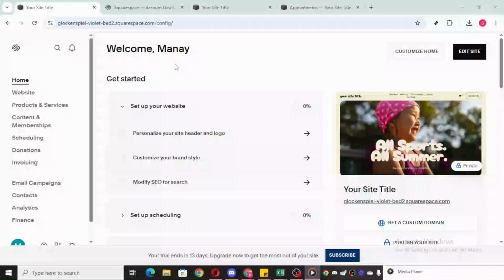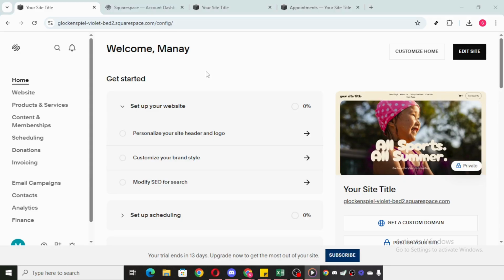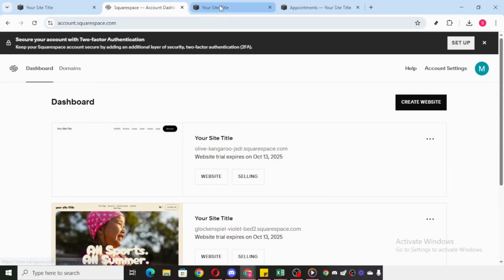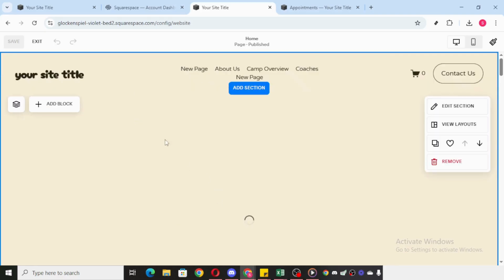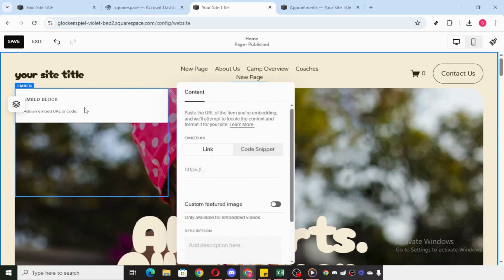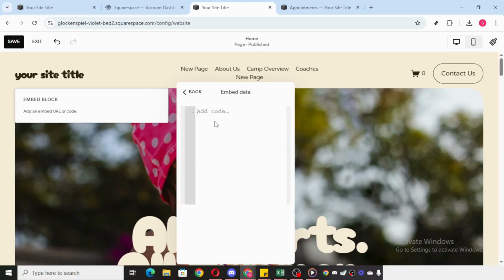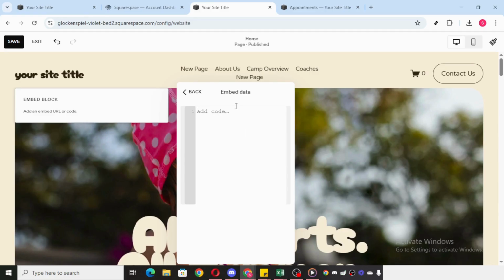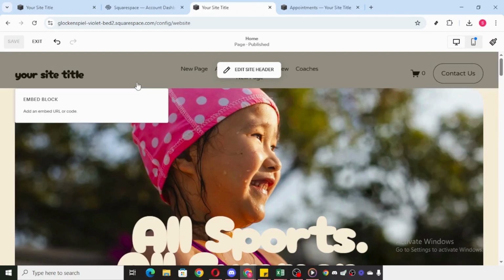How to use embed blocks on Squarespace (full guide)